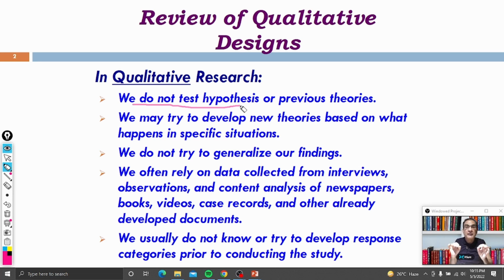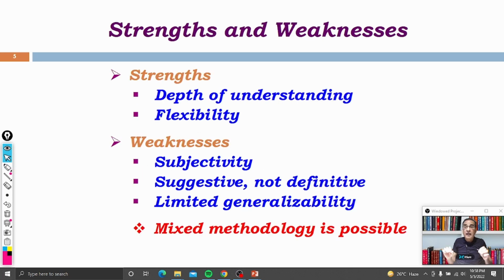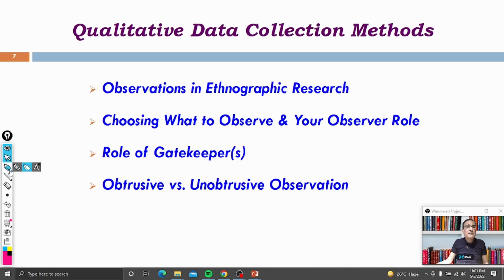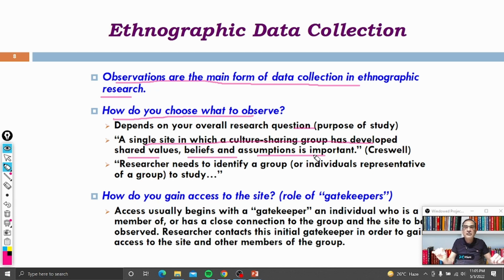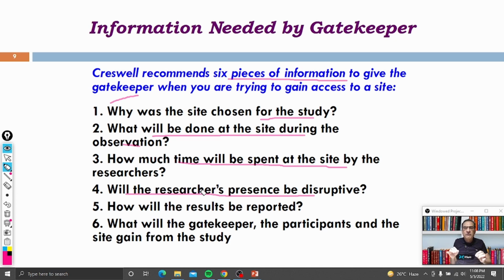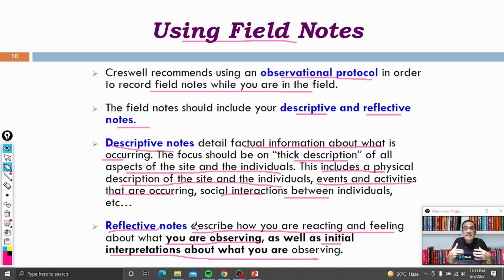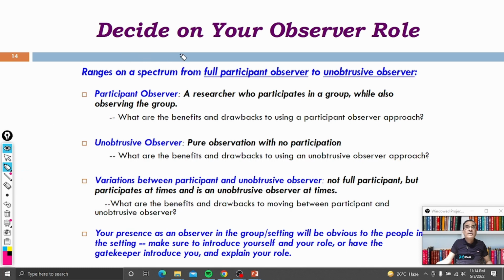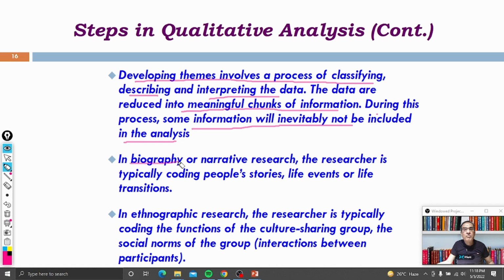The Ultimate Guide to Qualitative Research Designs: Everything You Need to Know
If you're new to qualitative research, this video is the ultimate guide you need to get started. In this video, we'll cover everything you need to know about qualitative research designs, including the pros and cons of different methods, tips for choosing the right design for your study, and trends to watch out for in the future. Whether you're a student, researcher, or business professional, this video will give you the insights you need to unlock the power of qualitative research designs.